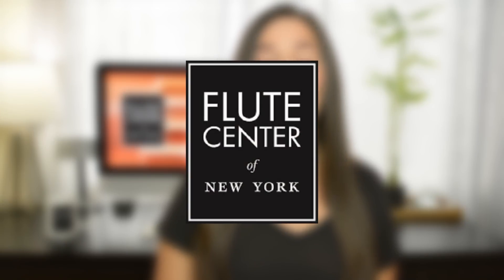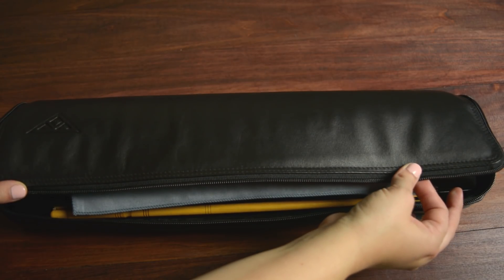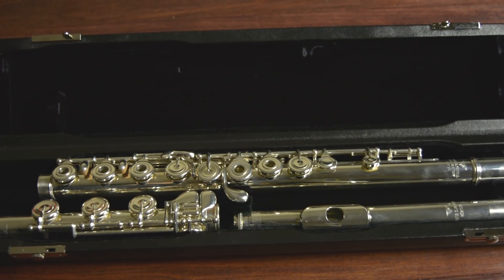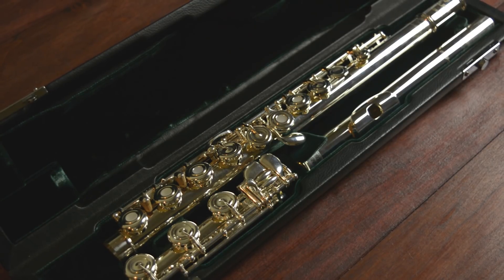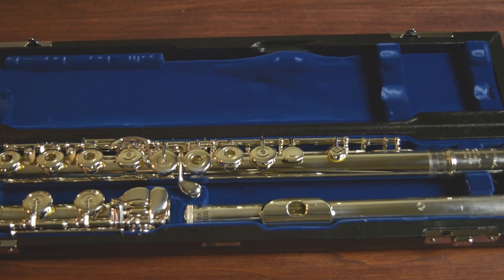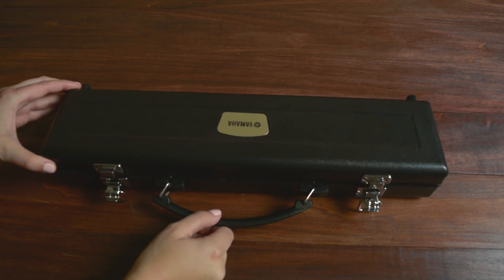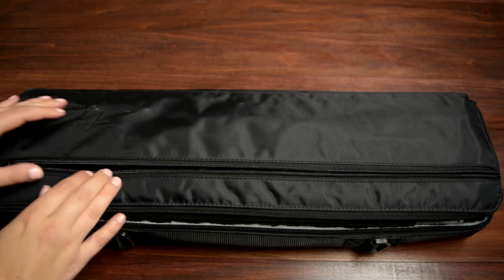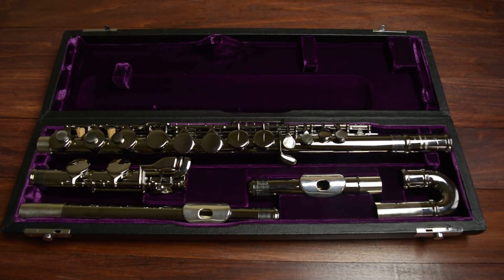5 Most Popular Flutes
Here are the Most Popular and Top Selling Flutes At The Flute Center of New York.

⚬ 10 day Trial (normally 7)

❚ Flutes Played in this Video:
⚬ Powell Handmade Conservatory Flute
⚬ Azumi by Altus Model AZ-2
⚬ Maramatsu Handmade Custom Flute Model EX
⚬ Yamaha 222
⚬ Trevor James Black Nickel Plated Alto Flute